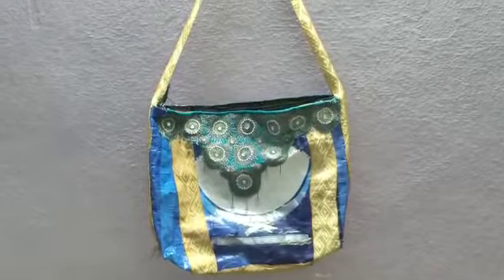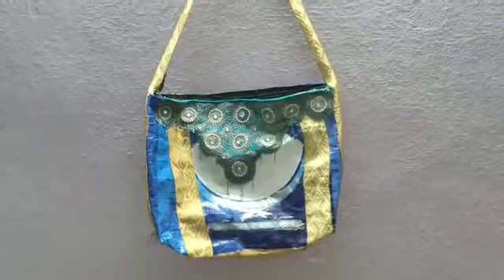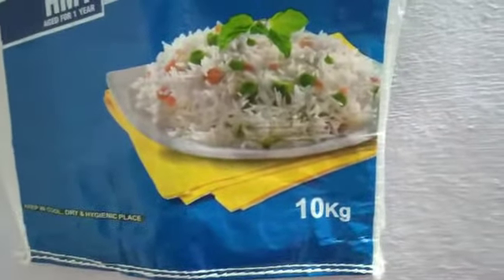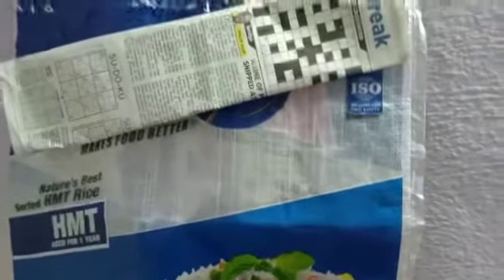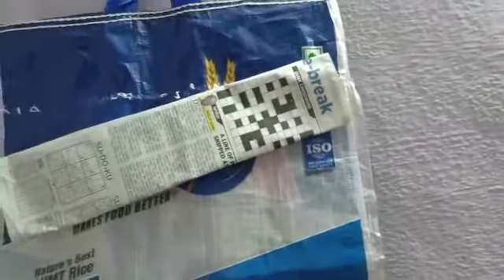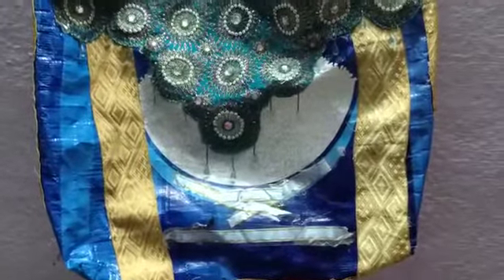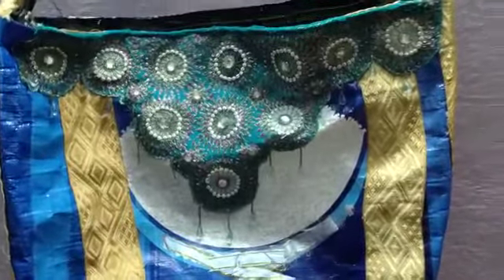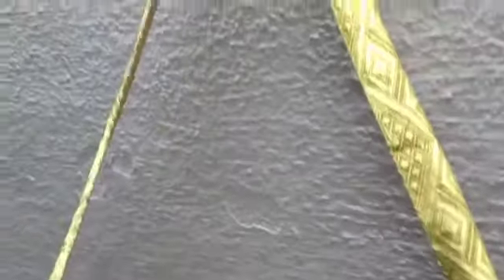Hand/shoulder bag with no cost,low cost material.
Material used for this shoulder bag. empty rice bag,old sari border, plastic thread,old office bag's zip, decoration material from old designer blouse.